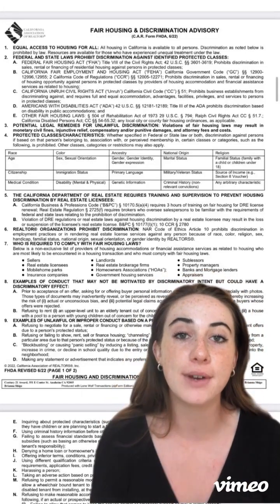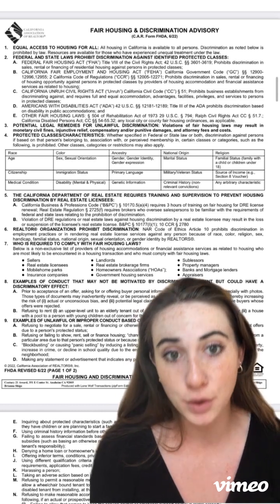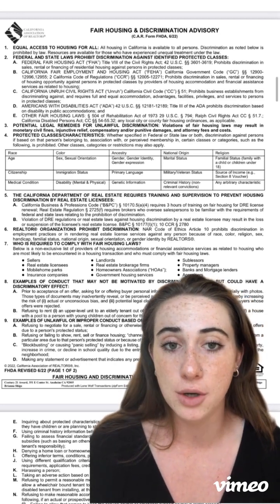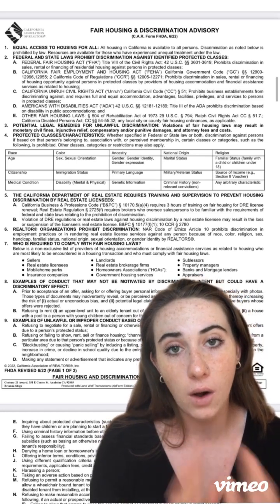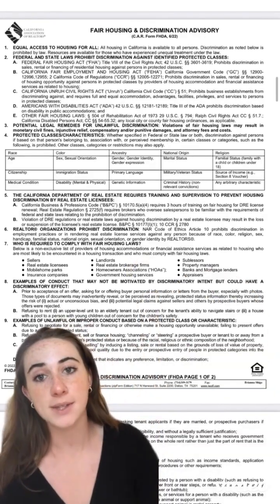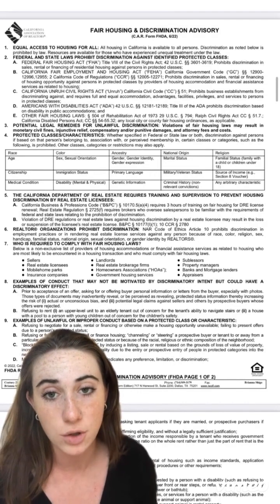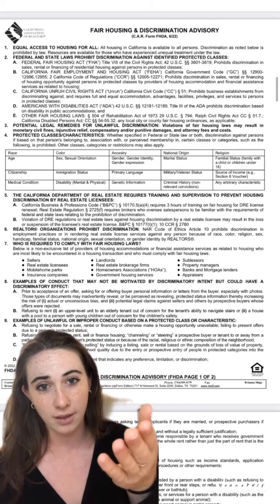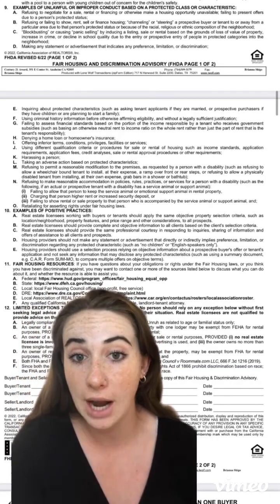Let's look at the California Residential Purchase Agreement - Fair Housing Advisory!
Two people could discriminate against one another and not even realize it! It is our job as Realtors to make sure you have a fair transaction all the way through.

In this video, I am going over the second section of the California Residential Purchase Agreement. The Fair Housing & Discrimination Advisory! 🏠🔑

Stay informed! Share with a friend! Let me know if there are any topics specifically that you would like me to go over! 👩🏼‍💼🏠♥️

Brianna Shigo, Realtor
Century 21 Award
DRE 02166372